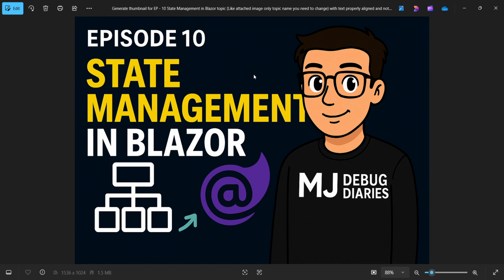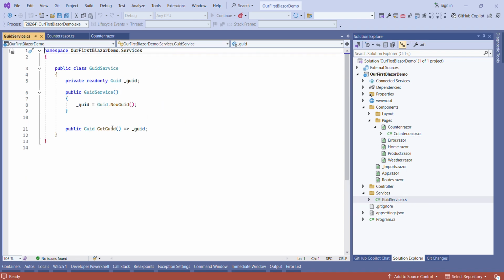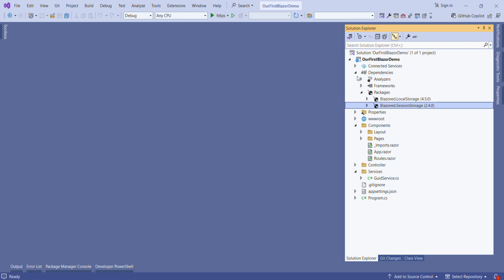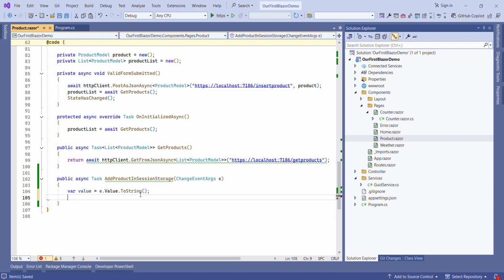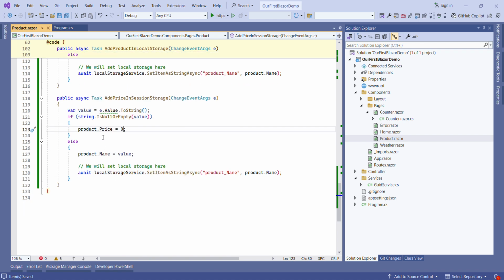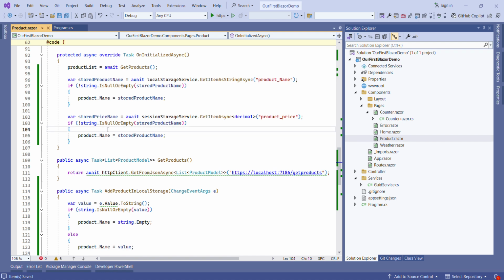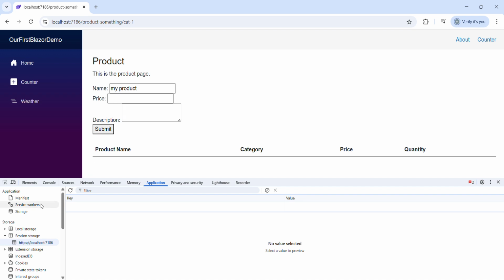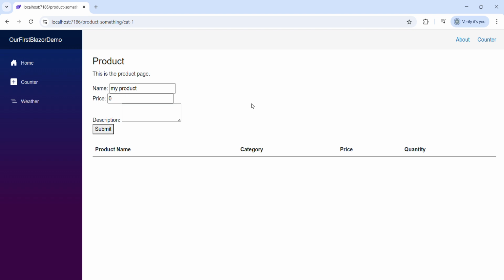State Management in Blazor | Component vs App-Level | LocalStorage & SessionStorage | Debug Diaries🧶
In this episode of Debug Diaries 🧶, we dive deep into State Management in Blazor!
Understand the difference between Component-level and App-level state, and learn how to use LocalStorage and SessionStorage to persist your data across page reloads and sessions.

📚 Topics Covered:
- What is State Management?
- Component-level vs App-level state
- When to use LocalStorage and SessionStorage
- Practical Examples using Blazored.LocalStorage and Blazored.SessionStorage
- Understand how SessionStorage data is lost when the tab is closed, while LocalStorage survives even after browser restarts! 🔥
- Best Practices for Blazor State Management

🚀 Whether you're a beginner or leveling up your Blazor skills, this episode will make State Management easy and fun!